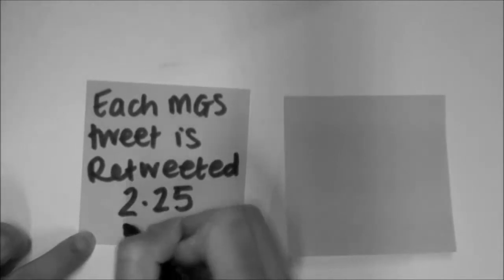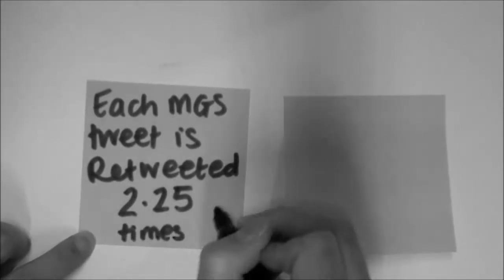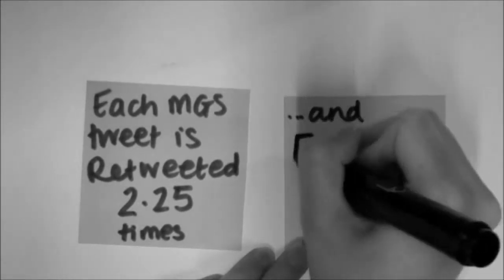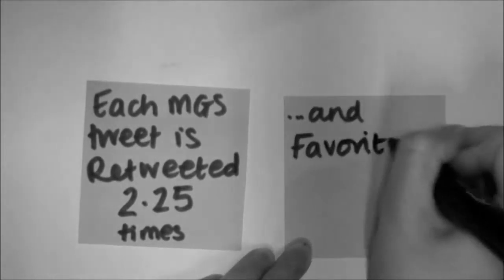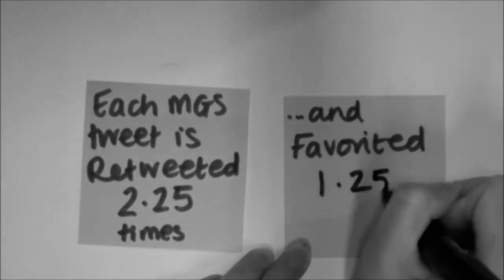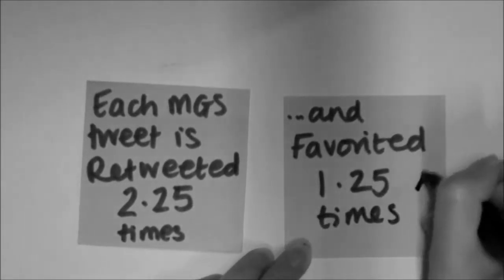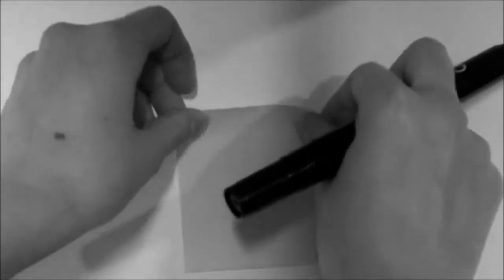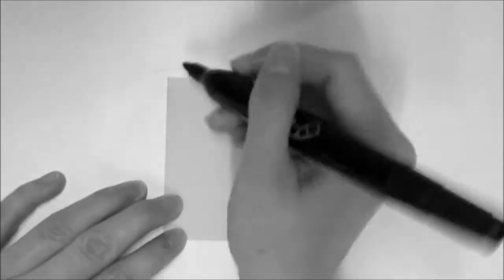Museums Galleries Scotland twitter analytics 2013